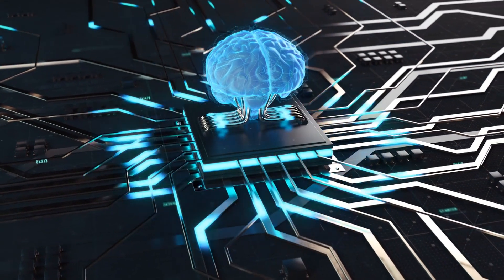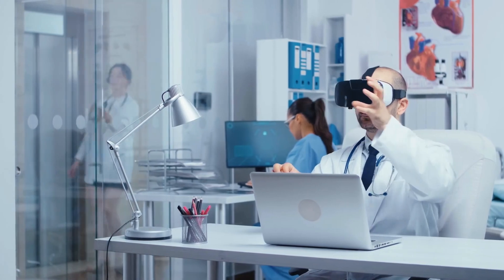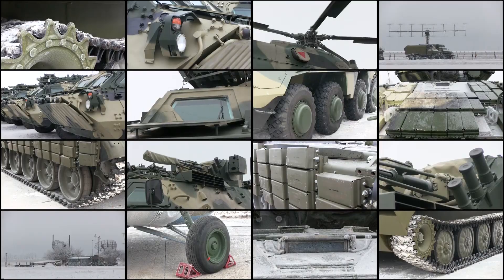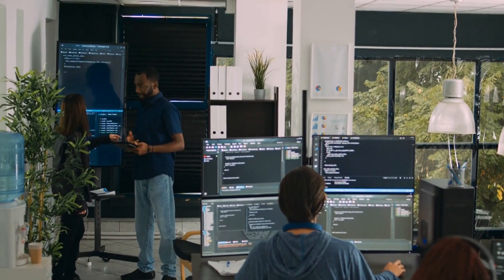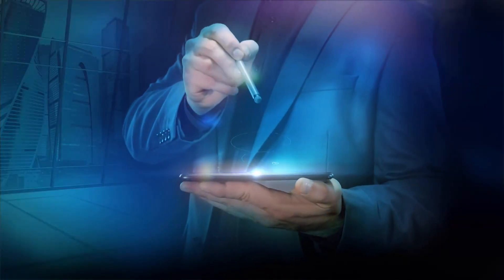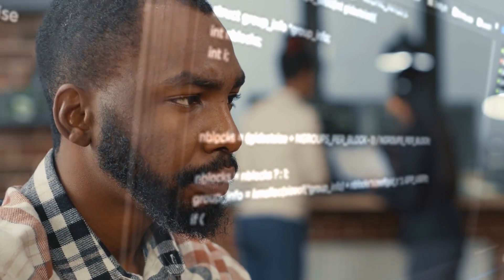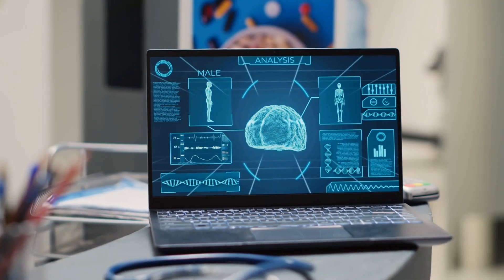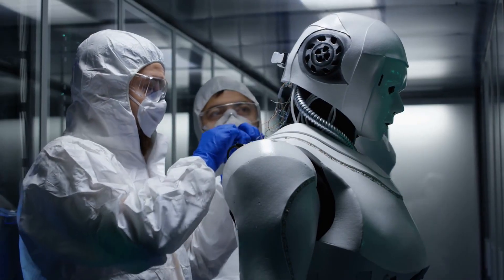Negative Effects of Artificial Intelligence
Welcome to our YouTube video on the "Negative Effects of Artificial Intelligence"! In this thought-provoking discussion, we delve into the dark side of AI, exploring the potential dangers that arise from the rapid advancements in artificial intelligence technology.

Artificial intelligence has undoubtedly revolutionized various aspects of our lives, but it is crucial to acknowledge the potential risks and consequences associated with its development. From job displacement and economic inequality to privacy breaches and algorithmic biases, this video sheds light on the various negative effects that AI can have on individuals, societies, and even global systems.

Join us as we uncover the unintended consequences of AI, examining its impact on employment, as well as the ethical challenges surrounding the use of AI in decision-making processes. We will discuss real-life examples that highlight the dangers of artificial intelligence, such as the potential for autonomous weapons and the manipulation of information and media.

As we navigate the intricate landscape of AI, it is vital to foster a balanced understanding of its capabilities and limitations. By exploring the darker aspects of AI, we hope to promote awareness and initiate meaningful conversations about responsible AI development and deployment.

Don't miss out on this thought-provoking exploration of the dark side of AI and its implications for society.